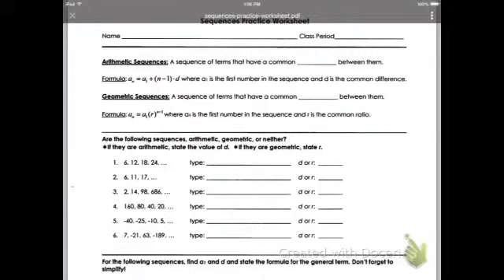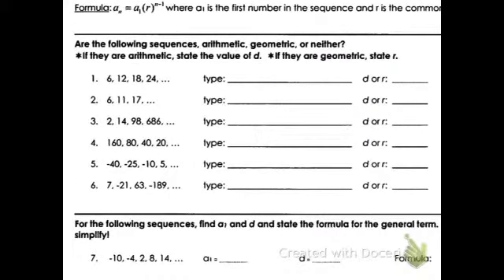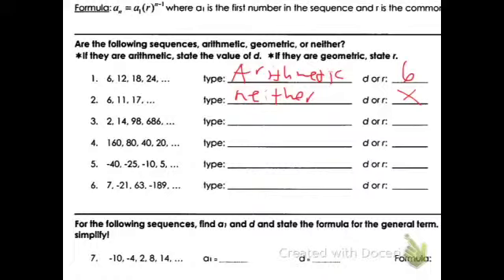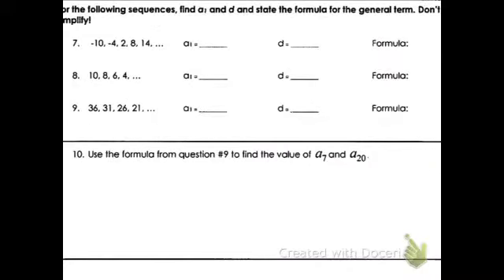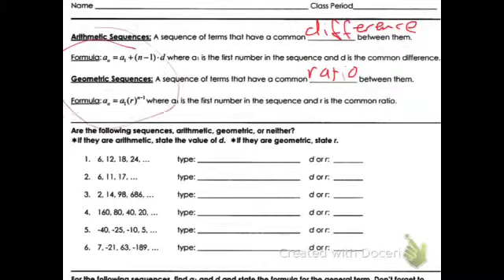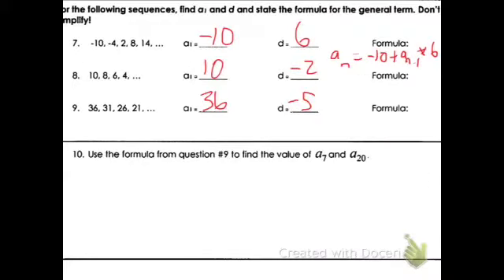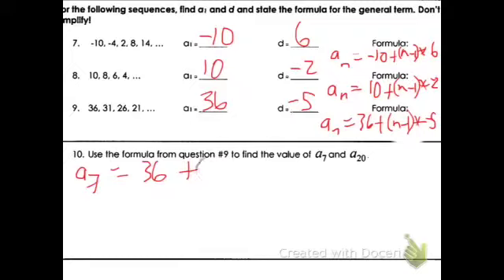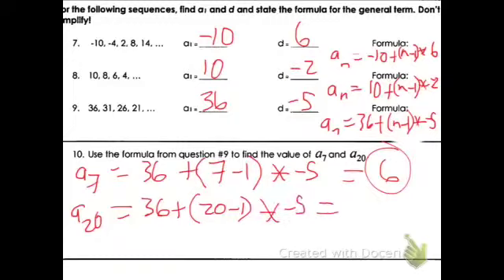Sequences practice solutions prb 1-10